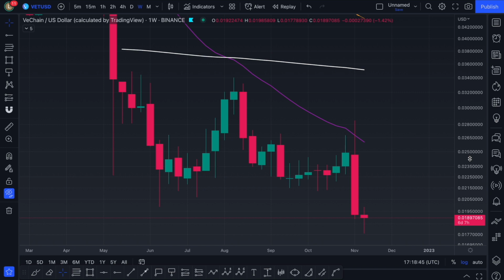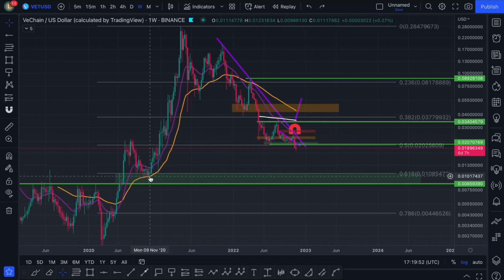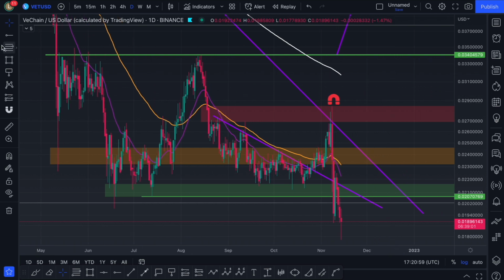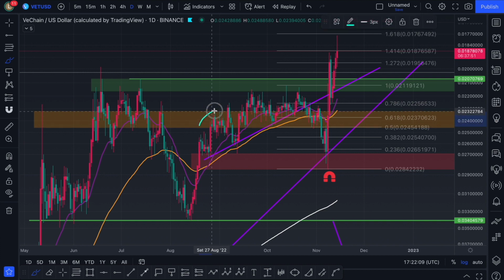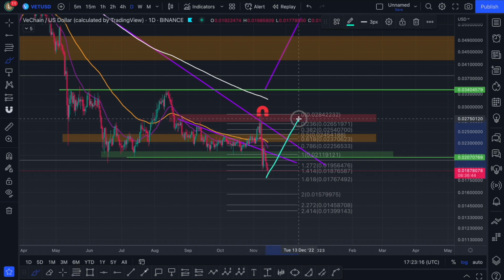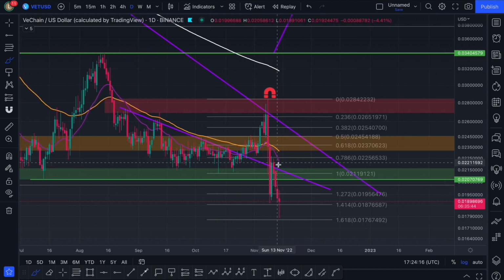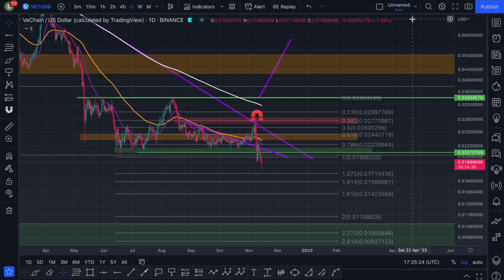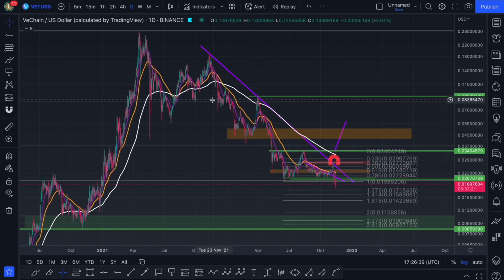VECHAIN BEARISH HEAD & SHOULDERS PATTERN - BEAR MARKET CONTINUES VET PRICE PREDICTION